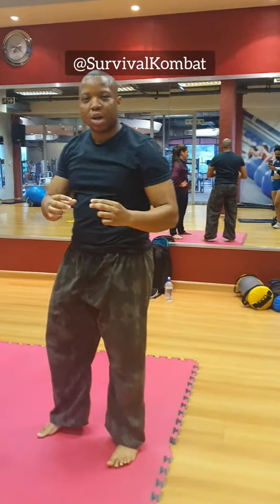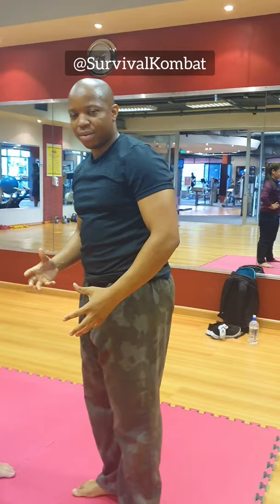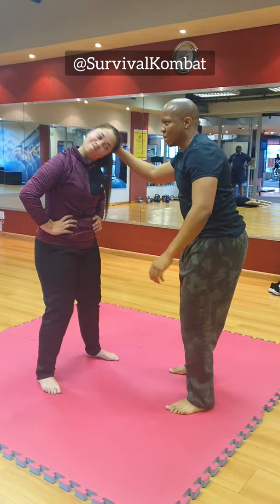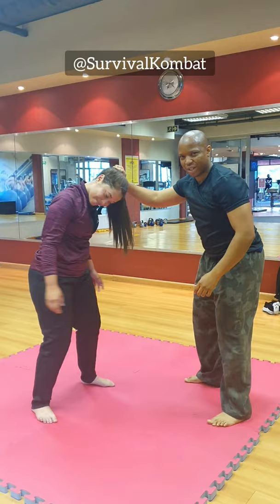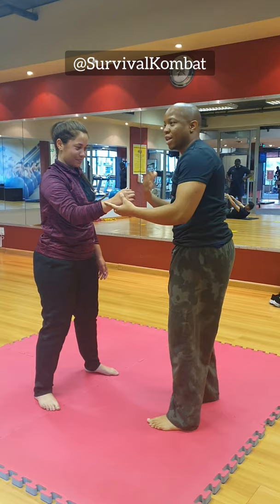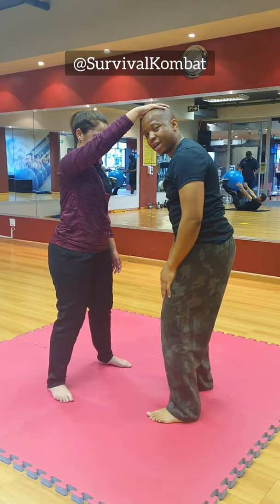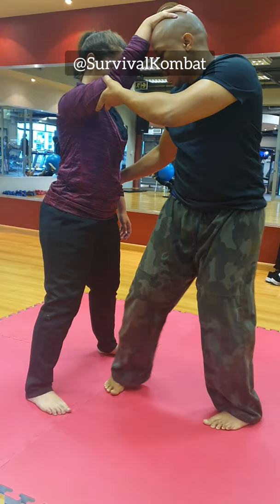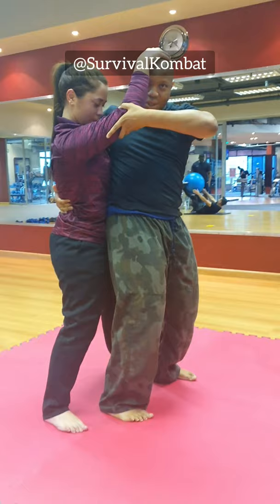Do this,if someone grabs your hair|Morganti Ju-Jitsu